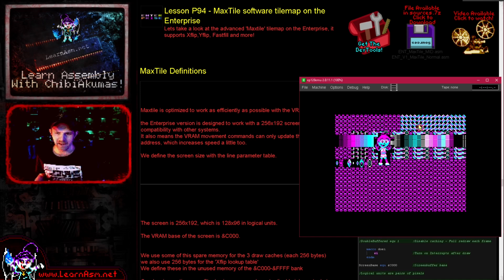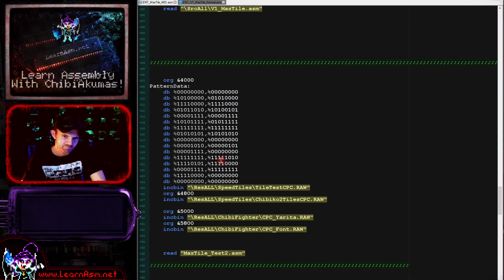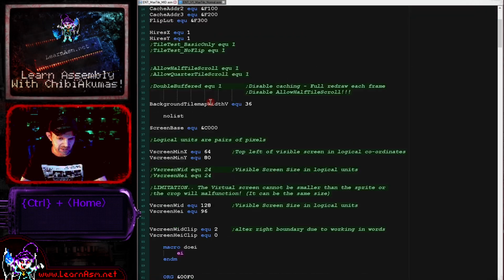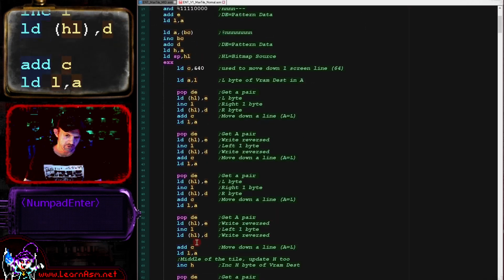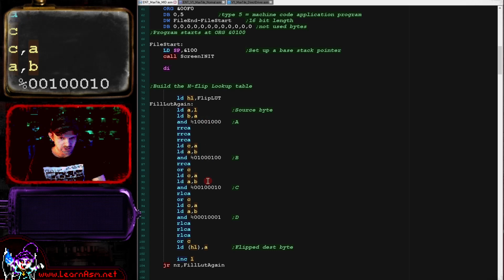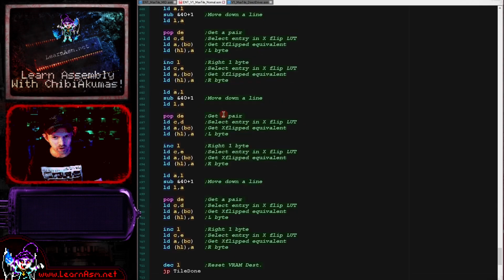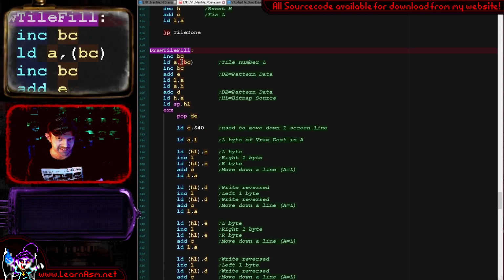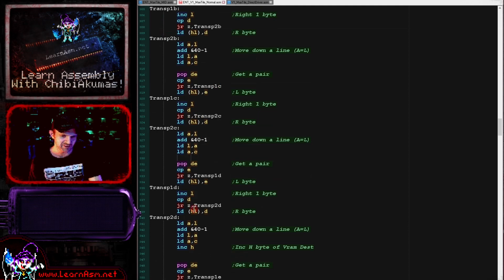Lesson P94 - MaxTile software tilemap on the Enterprise